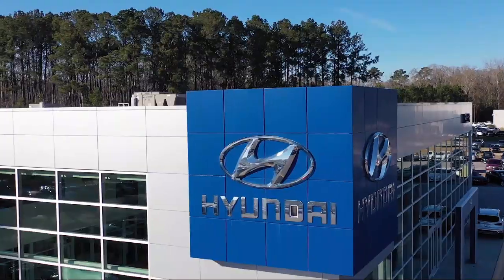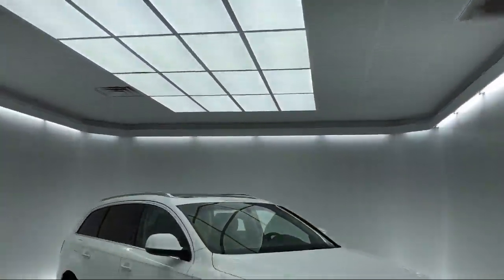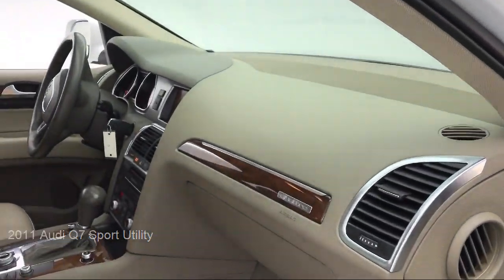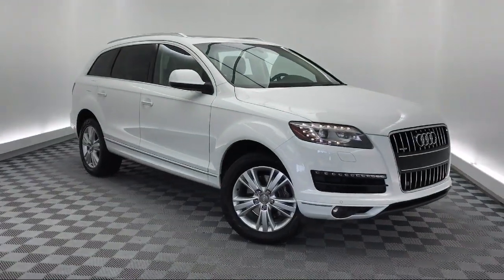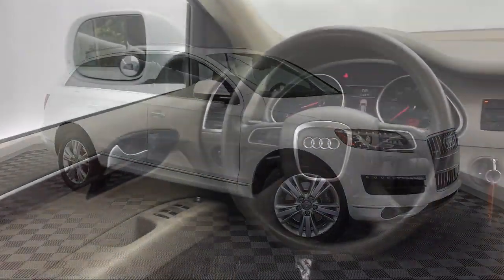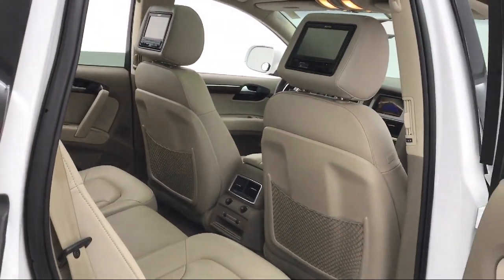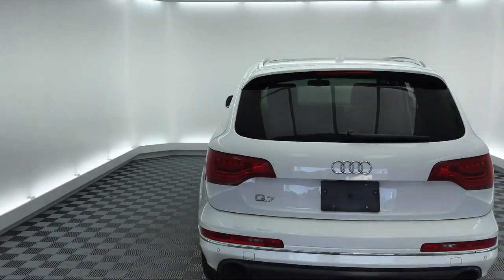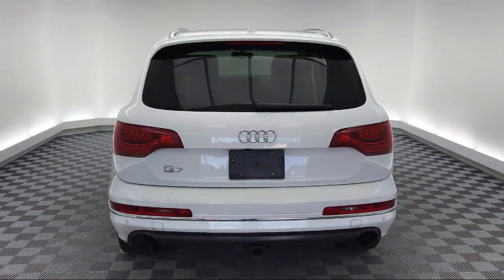2011 Audi Q7 Sport Utility 3.0T Premium PLUS Savannah Hilton Head Beaufort Bluffton Pooler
2011 Audi Q7 Sport Utility 3.0T Premium PLUS Stock Number: AT007190 Vin:WA1LGAFEXBD007190.